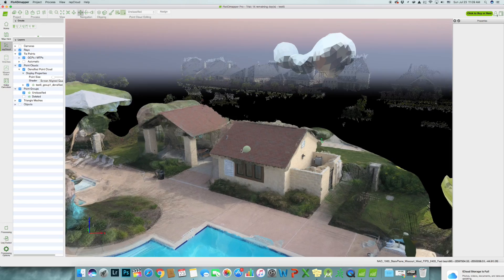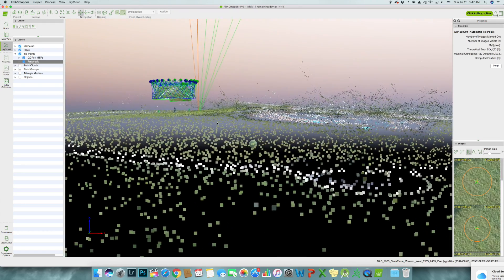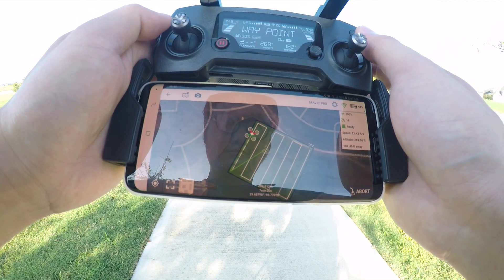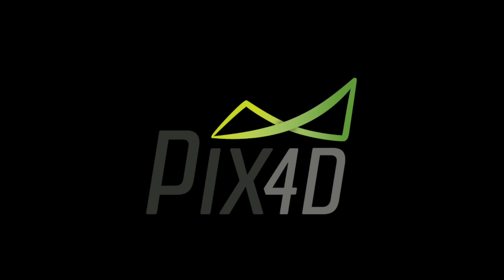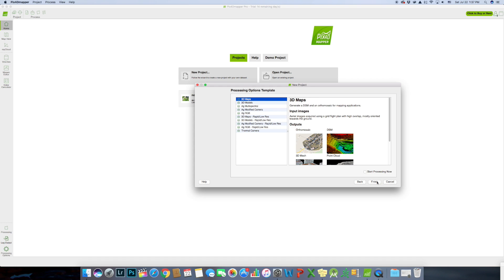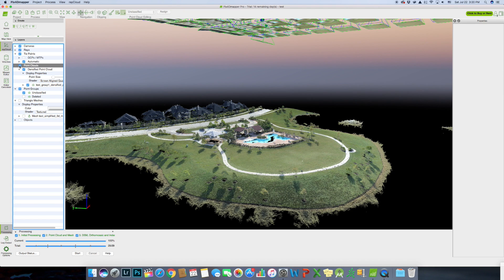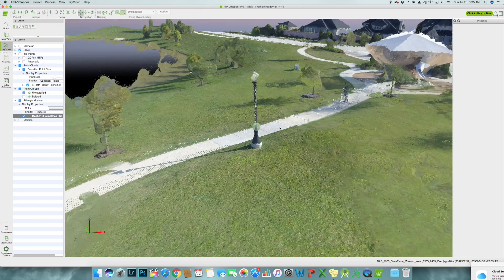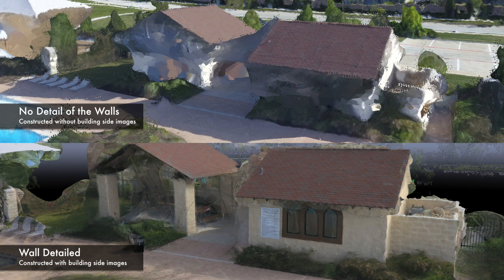DJI Mavic 3D Mapping Explanation with PIX4D (For Dummies ONLY)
Made this video to explain how 3D mapping works

MY EQUIPMENT

PolarPro ND Filter